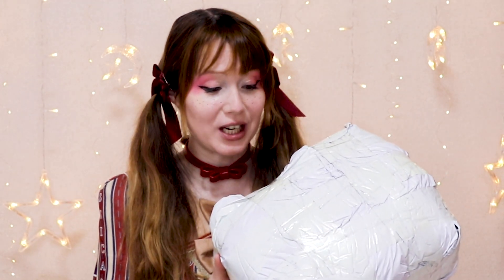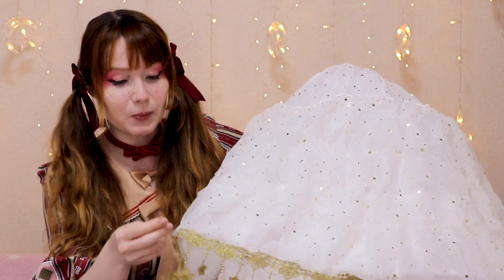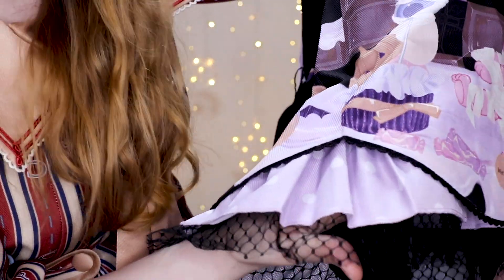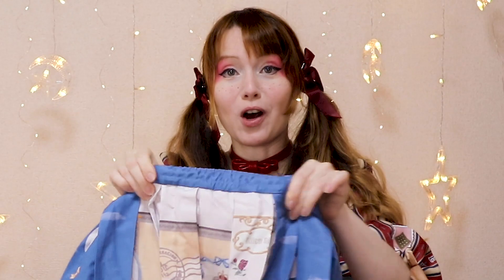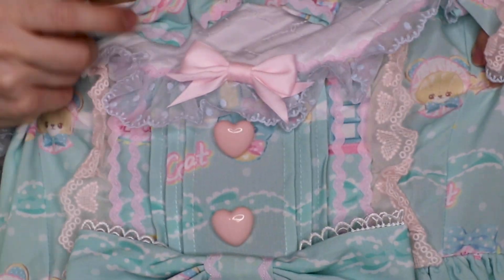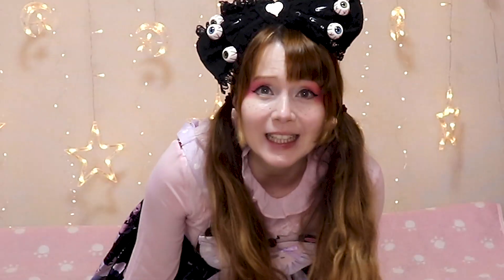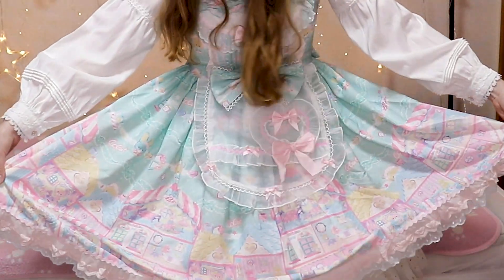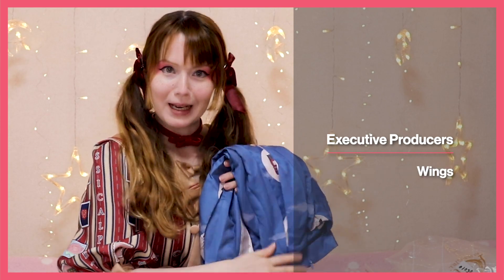MASSIVE and BEST J-fashion Lolita Fashion Haul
This is what happens when I do window shopping on the internet. I end up buying a TON of stuff, so let me show you the dresses and accessories that arrived from Devilinspired. I got myself 3 dresses that I absolutely loved; one that will fit perfectly into the theme of Halloween, another that reminds me of the times I spent in the United Kingdom and one more that fits into my aesthetic of pastels and kawaii goodness!

Would be awesome if you could mention my name when you are shopping!

The dress I got was this one:
★☆ Sweet Rainbow Doll House Lolita Dress JSK ☆★
☆ by CC Cat ☆
★☆ Travel to London Classic Lolita Overall Dress Skirt ☆★
☆ by Alice Girl ☆
★☆ Dessert Parties Lolita Overall Dress JSK☆★
☆ by Cat Can Lolita ☆
★☆ Gold Stars Trimming Lolita Adjustable Fishbone Petticoat ☆★
☆ by Flower Field Happy Event ☆

Hit the hashtag, if you would like to see more videos related on devilinspired

I am Cathy Cat! I am just a foreigner girl living in Japan working as television presenter and a street reporter. I feature my everyday as well as Japanese fashion, kawaii Japan goods, Anime, Manga, Hauls and events and more.

☆チャネル登録よろしくおねがいします☆

★★JAPAN RAILWAY JOURNAL ON NHK★★
I'm the host of this NHK World-Japan show!